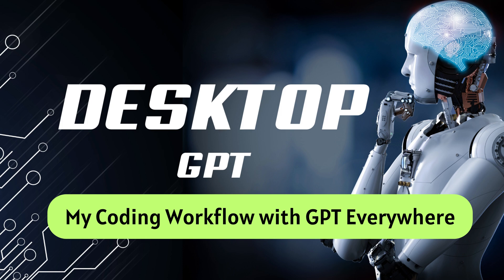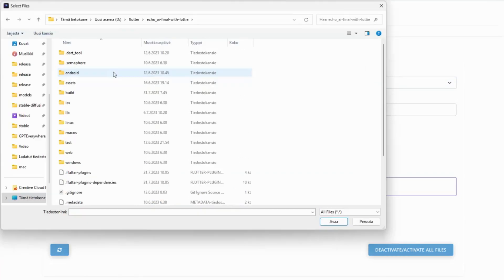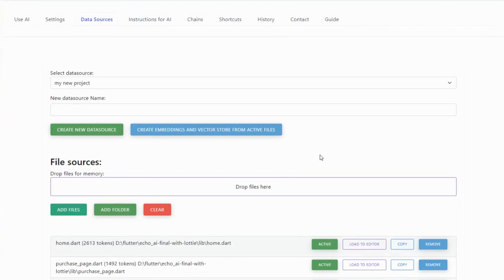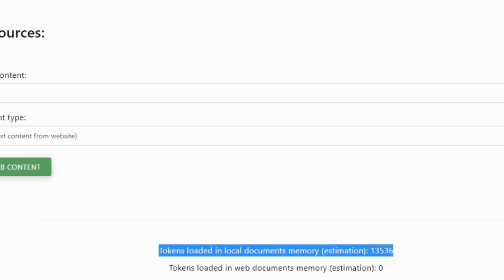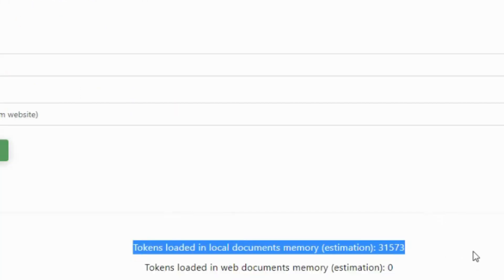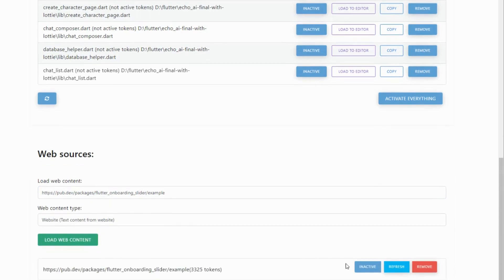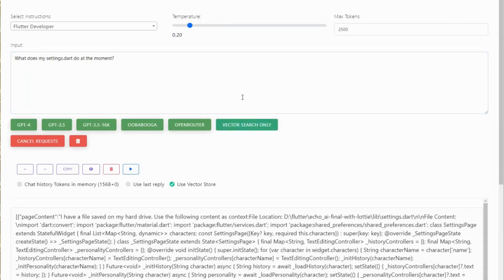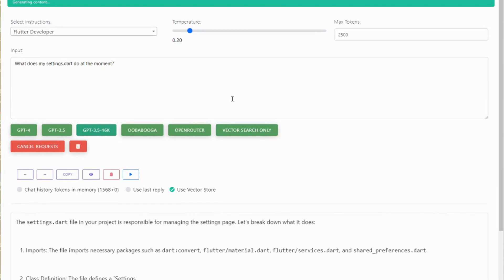Desktop GPT Coding assistant - GPT Everywhere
My Coding Workflow with GPT Everywhere

One of the best features of GPT Everywhere is the ability to easily create contextualized data sources. I simply drag and drop my project files right into the app to create a vector store. This allows GPT to understand the full context of my codebase so I can ask detailed questions about specific files or my project as a whole.

The "Load files minified" option is great for reducing the token usage. It removes all the spacing and formatting that's helpful for humans but unnecessary for the AI. This cuts the token usage almost in half in many cases without losing too much quality in the responses.

If I need to reference a new plugin or framework, I can just load the docs website directly into the context as well.

I start by setting clear instructions on what I'm trying to code and ask GPT to provide step-by-step guidance. The fun personality makes the process more enjoyable!

With GPT Everywhere, I can iterate through questions one step at a time, updating my project after each response. It's an incredible productivity booster and makes development work much smoother.

I hope this gives you an idea of how I leverage GPT Everywhere in my daily coding workflow!